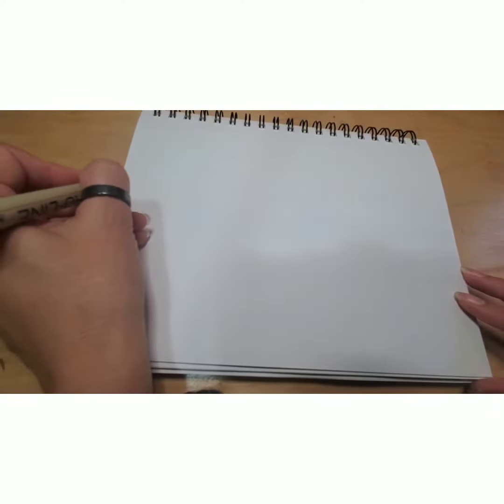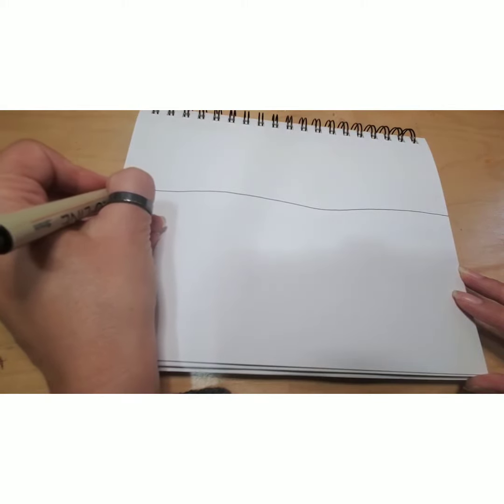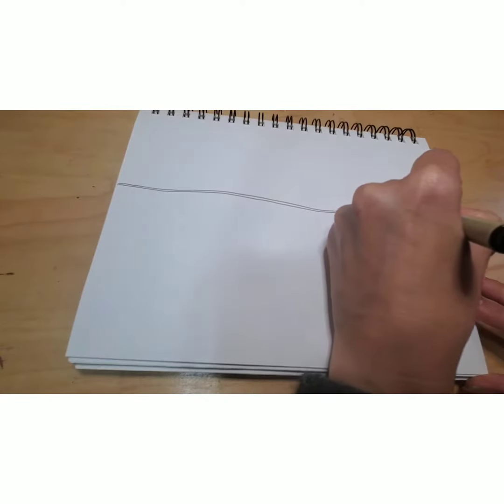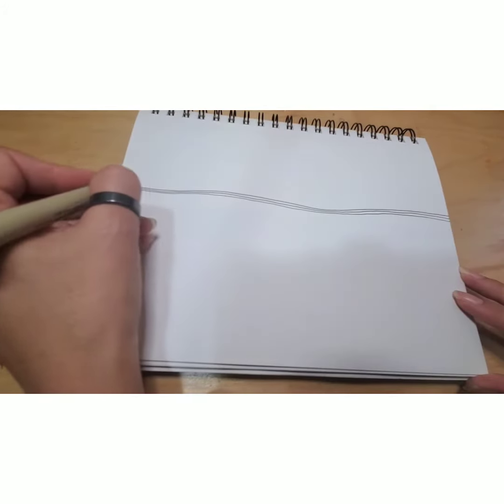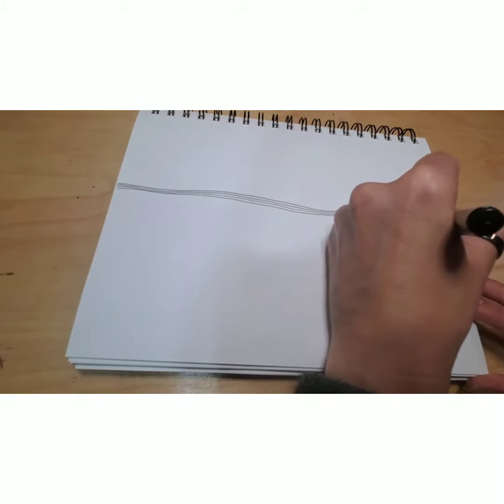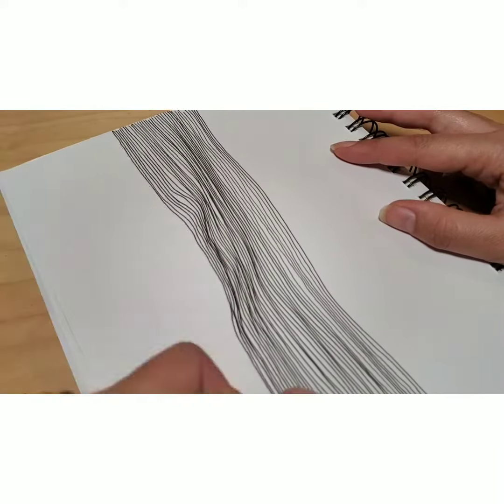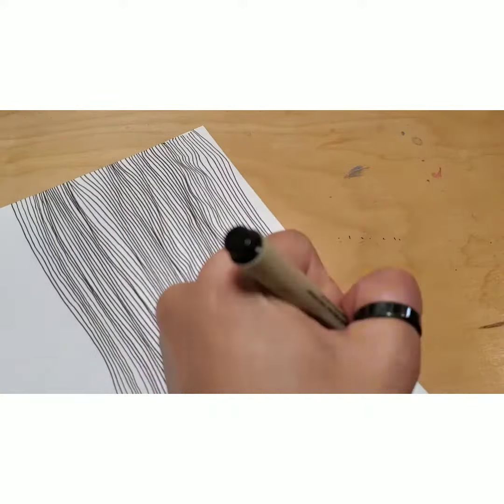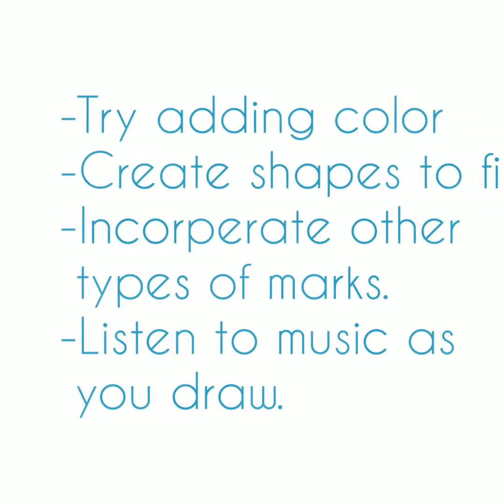drawing your breath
Drawing your breath, a drawing meditation. Each line represents a single breath. Feel free to explore different ways to explore drawing with your own breath.